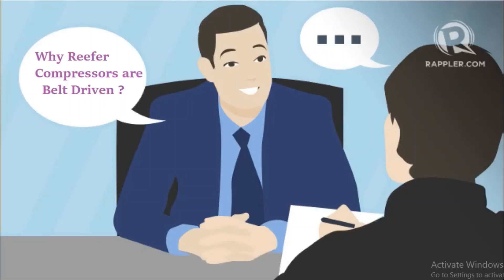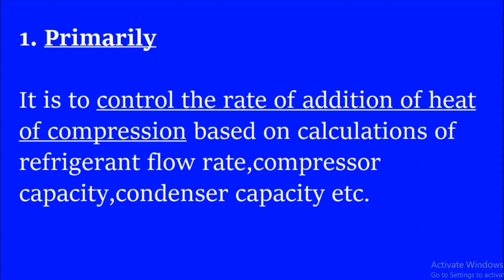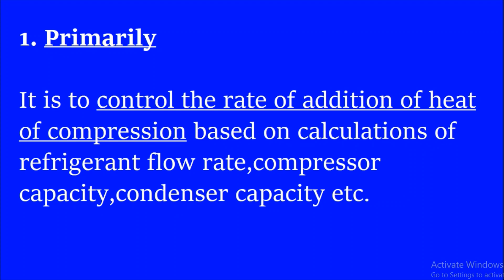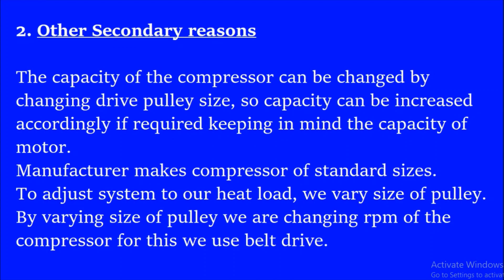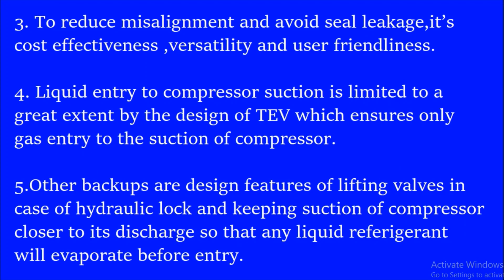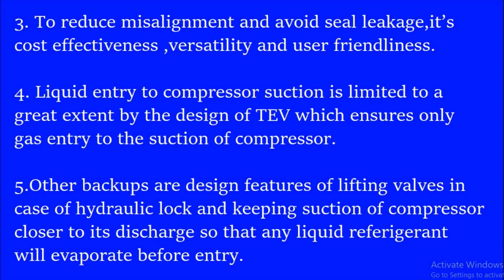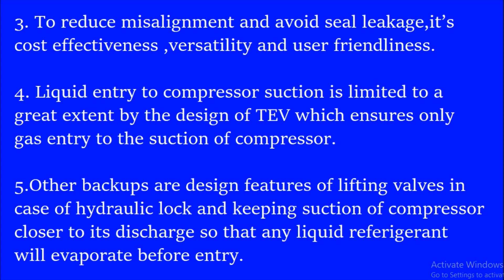Why Reefer Compressors are Belt Driven ? 😲| Most Important | Must Watch for Simple Explanation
Description of reasons behind keeping Reefer compressors are well illustrated in this Video. Please do watch.

"To change the cooling capacity of the system by changing the size of the pulleys"